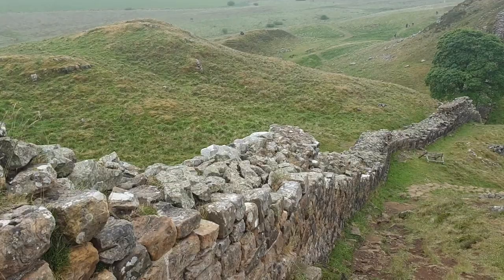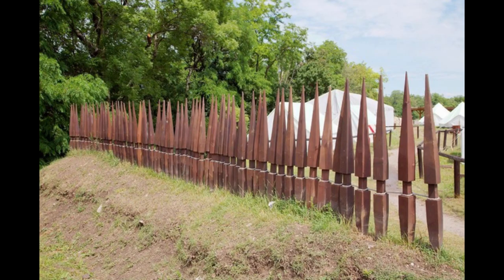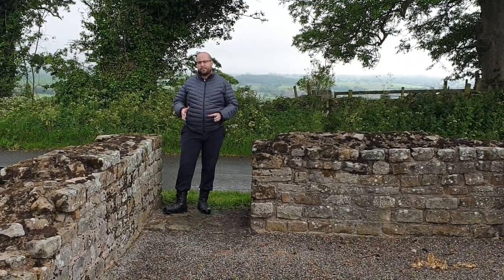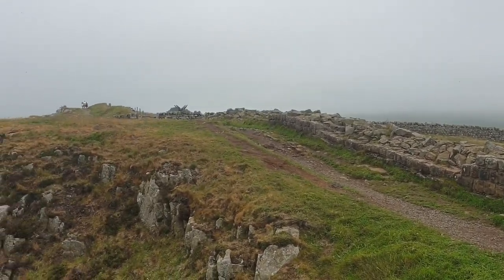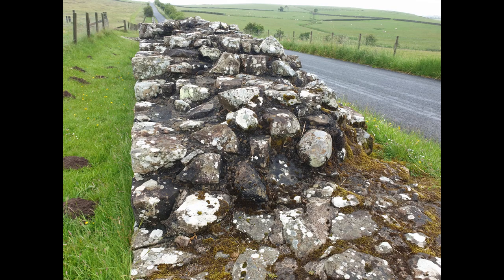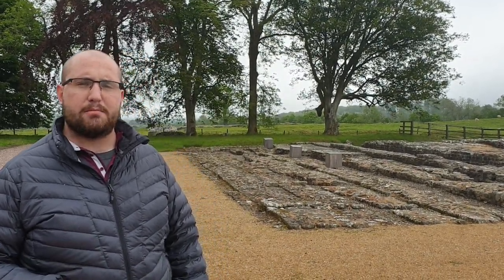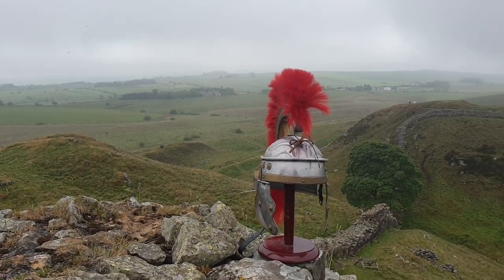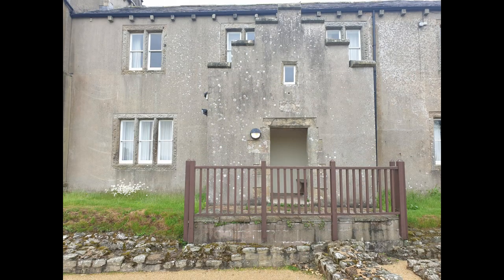Roman Britain: Hadrian's wall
A look into the construction of the wall, how long it lasted and its uses after the collapse of the Roman Empire.